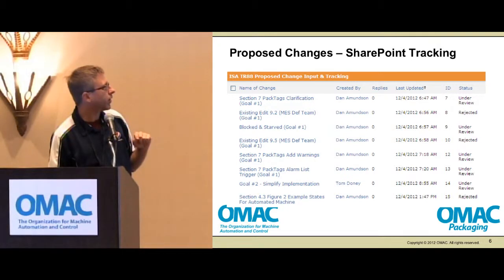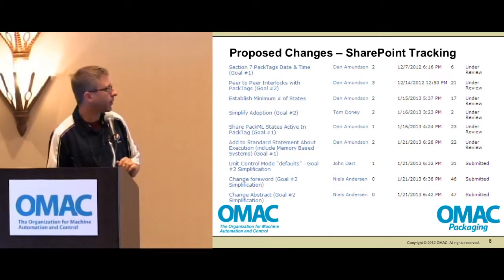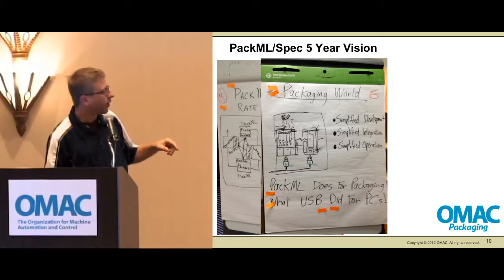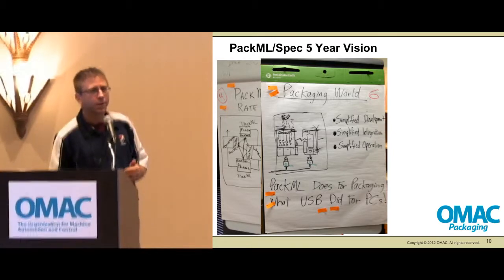PackML Committee Proposed Changes, by Pepsico's Jeff Russell at ARC World Industry Forum 2013